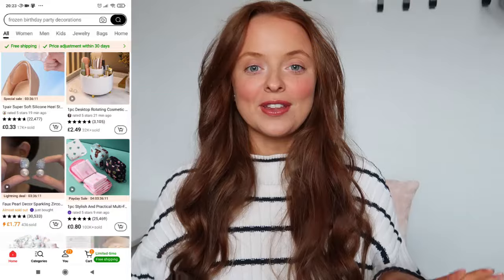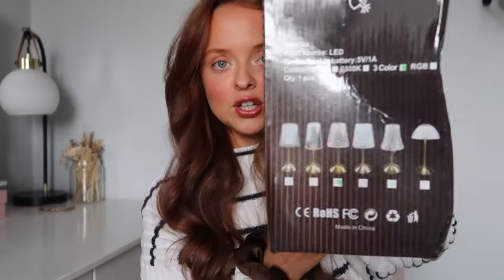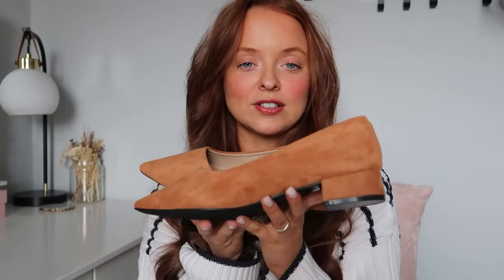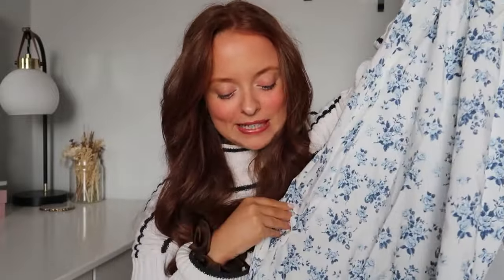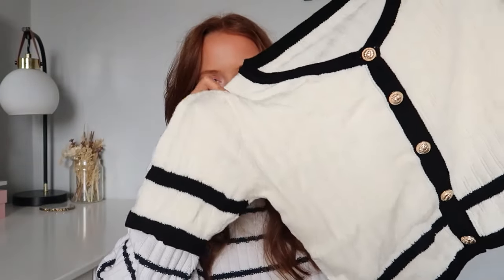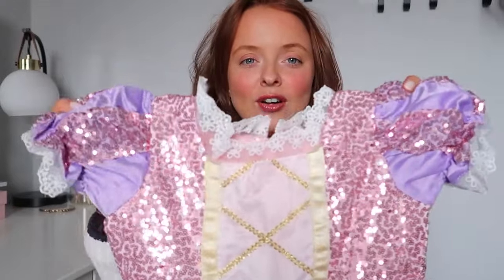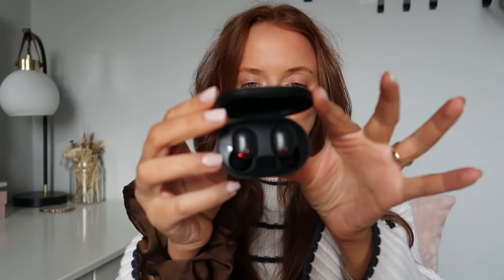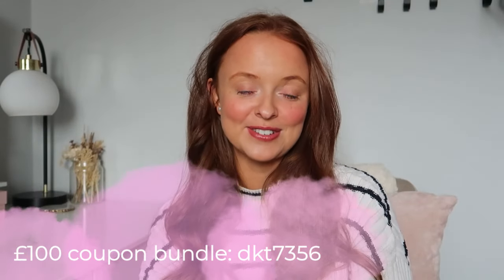HUGE TEMU HAUL 2024 | April Clothing, Home & Misc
(ad)Download the Temu App： to get £100 Coupon Bundle FOR FREE
🔍Or search my code【dkt7365】on Temu App to claim

Shop my picks：
Football Shin Guard Set, Protective Plate With Socks Cover, Stretchy Breathable Football Protective Gear For Men And Women £3.09💰
Women's Solid Color Low Heels, All-Match Pointed Toe Soft Sole Shoes, Comfy Commuter Work Shoes £22.99💰
Floral Print Square Neck Dress, Elegant Long Sleeve Dress For Spring & Fall, Women's Clothing £15.49💰
Girls Princess Dress Puff Sleeve Dress Embroidery Sequins Decor Holiday Party Prom Halloween Performance mardi gras £9.89💰
1pc Retro Flower Pattern Bath Rug, Soft Non-Slip Quick Dry Bath Mat, Absorbent Diatom Mud Shower Carpet For Home Bathroom, Bathroom Accessories £3.99💰
1pc Irregular Ceramic Mug Coffee Cup Oatmeal Breakfast Cup Cute Small Flower Pattern Mug Gift For Friends Families for restaurants £7.56💰
1pc Automatic Umbrella, Reinforced 24-Bone Umbrella, Men's Business Strong And Durable Wind-resistant Umbrella, Anti-UV Sunscreen Umbrella Women's Sunny And Rainy Dual-use Sun Umbrella £9.49💰
Wireless Lavalier Microphone For Smartphone Laptop With Windshield Wireless Microphone For Audio Video Recording Game Live Streaming Vlogging Interview £3.81💰
Wireless In-ear Headset, Mini Gaming Headphone, HIFI Stereo Sports Earphone With Microphone £2.79💰
1pc Fire Table Lamp, Touch 10-Way Dimmable Crystal Lamp, 3 Colors Rechargeable Lamp, Cordless Lamp For Bedroom, Golden Lamp, Table Lamp For Living Room Bedroom Dinner Bar Decor £13.28💰
Contrast Trim Button Front Cardigan, Short Sleeve Crop Cardigan For Spring & Summer, Women's Clothing £9.89💰
1/3 Pack Hair Catcher, Square Hair Drain Cover For Shower Silicone Hair Stopper With Suction Cup, Easy To Install Suit For Bathroom, Bathtub, Bathroom Tools £0.29💰
Elegant Faux Pearl Flower Stud Earrings Sweet Coquette Style Jewelry £0.79💰